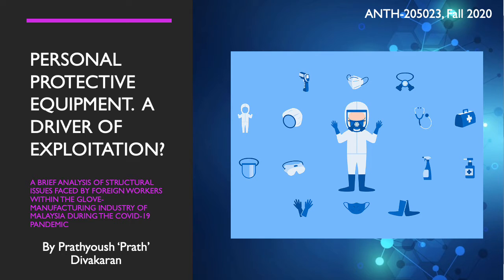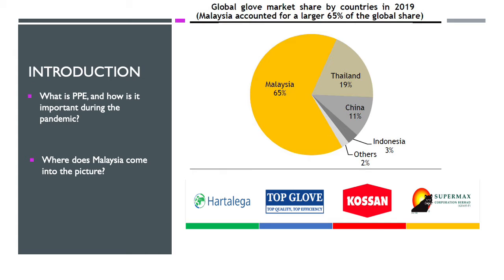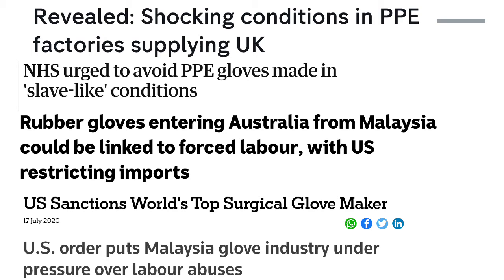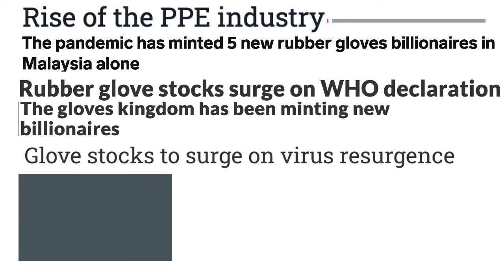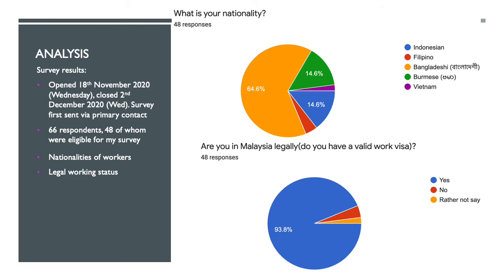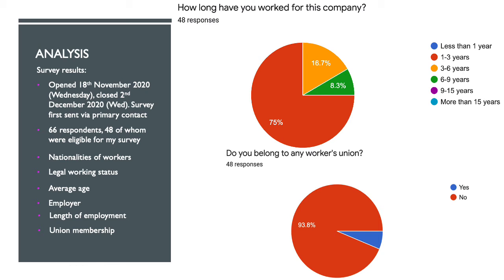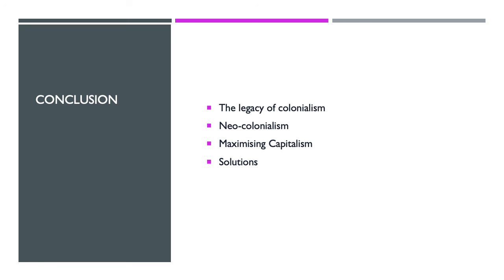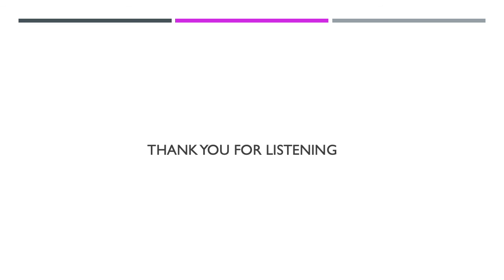Personal protective equipment, a driver of exploitation? by Prath Divakaran